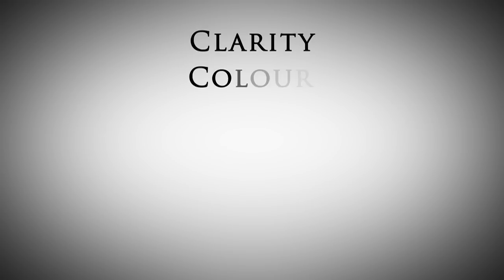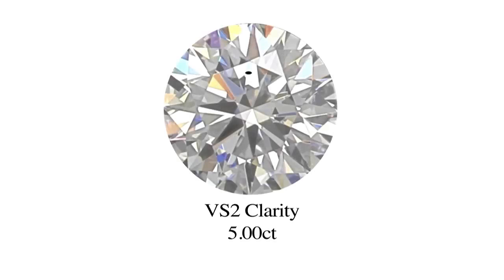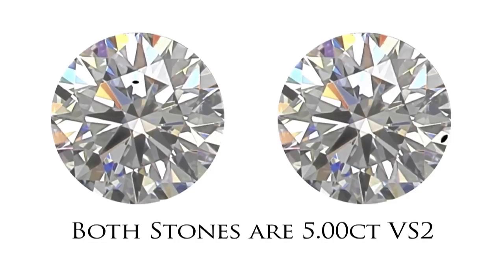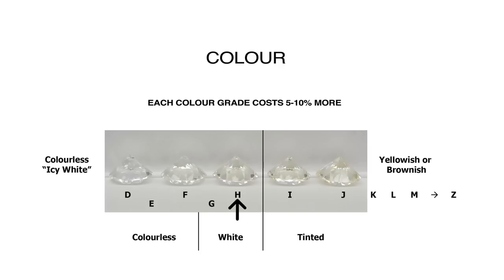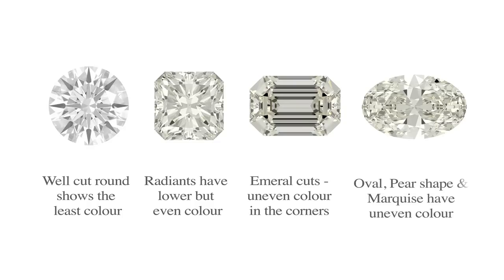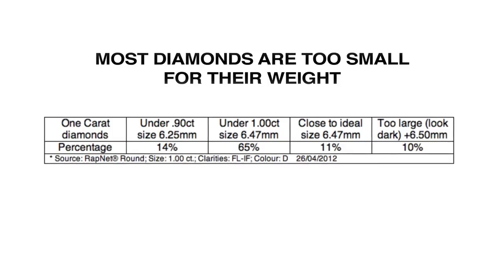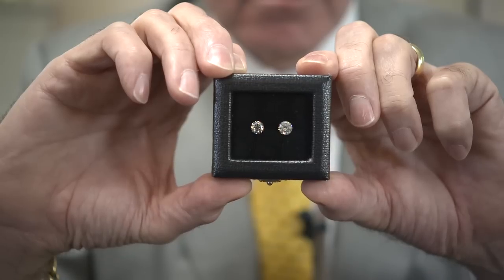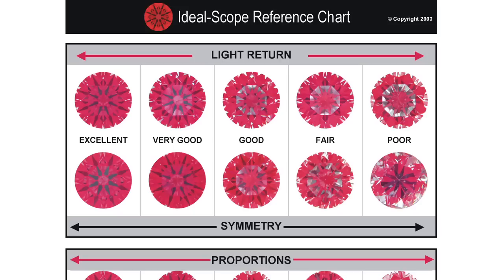How to buy a good diamond - Introduction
Garry Holloway, the HCA, Ideal-scope inventor and diamond cut expert's overview of the important factors for people buying a diamond or diamonds. and get the best ever diamond buying guide.